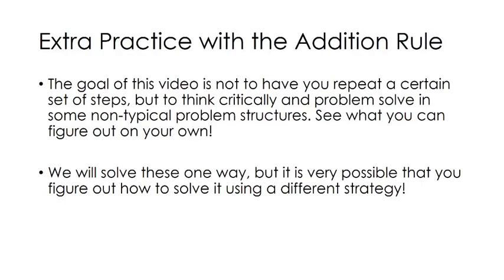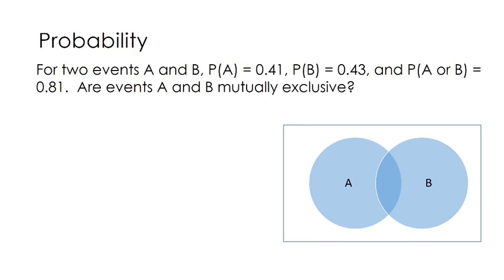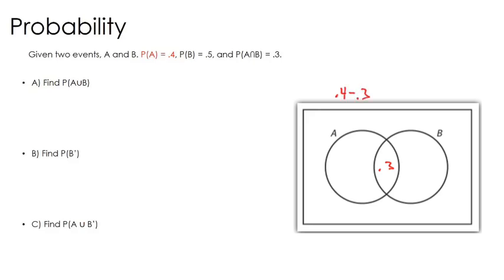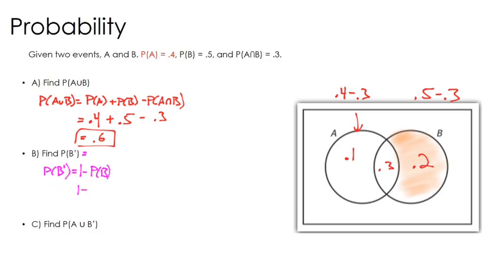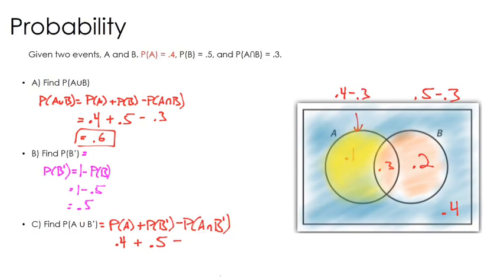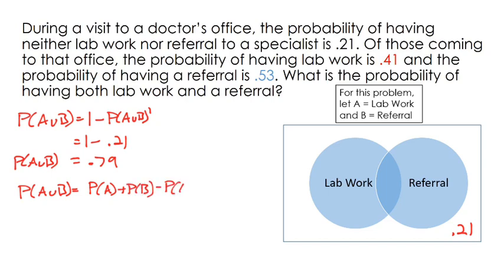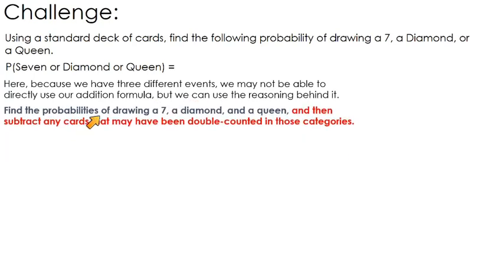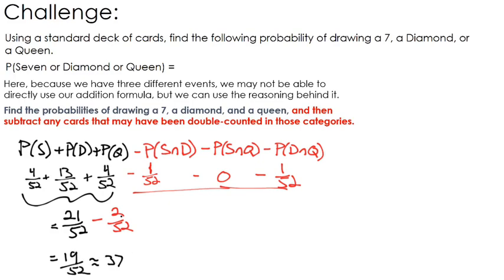Probability Addition Rule Challenge ("and"/"or")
How do we do Venn-diagram probability questions? This video examines how we can use the addition rule in conjunction with Venn diagrams to solve problems in involving probabilities. These are the types of problems with "and" and "or"

TIMESTAMPS:
0:00 Introduction and background knowledge
1:35 Example 1 (mutually exclusive)
3:50 Example 2
9:09 Example 3
12:42 Example 4 - Deck of Cards